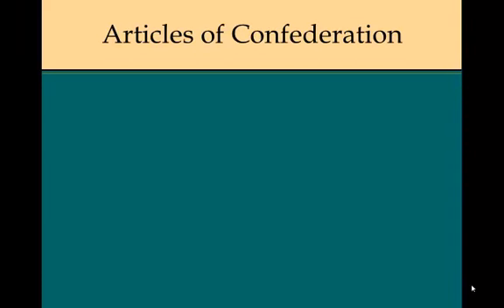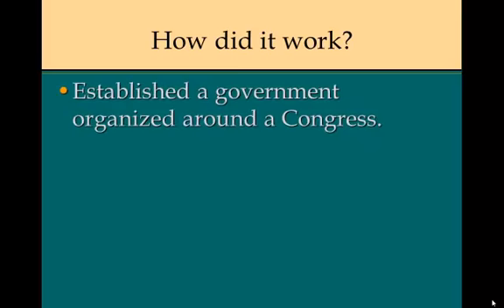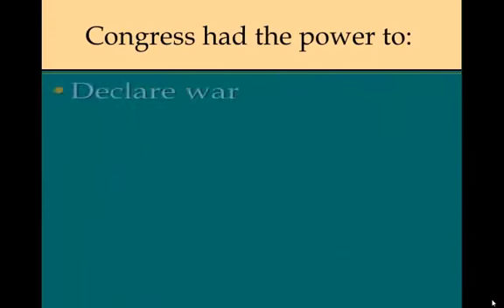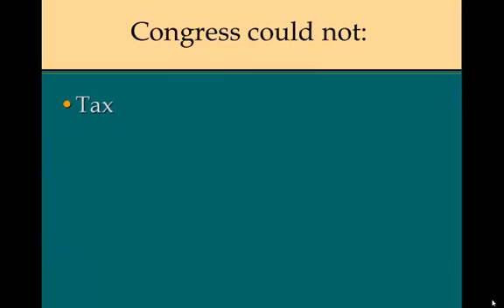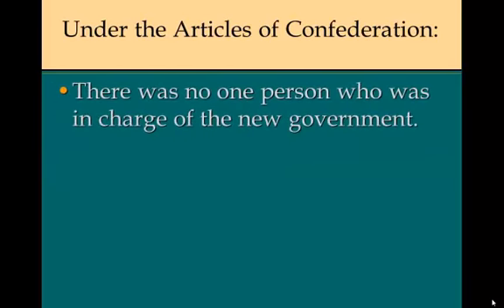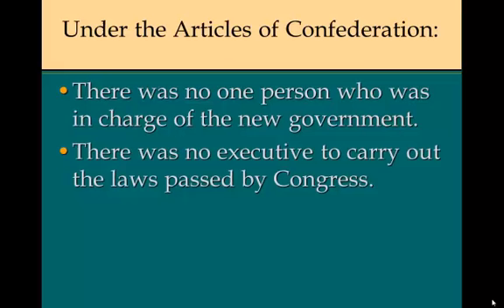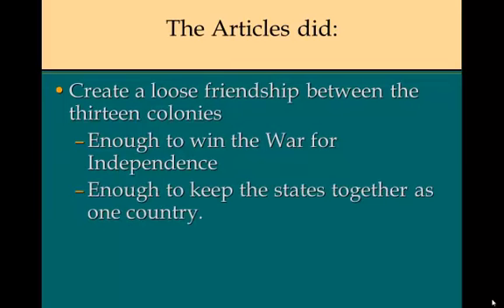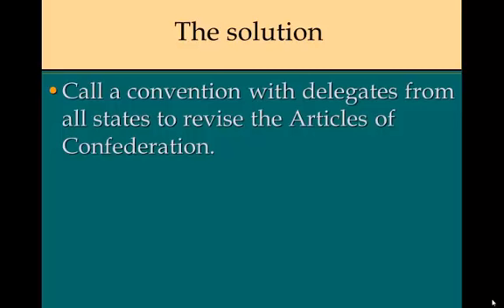Articles of Confederation Review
This video discusses some of the strengths and weaknesses of the Articles of Confederation.